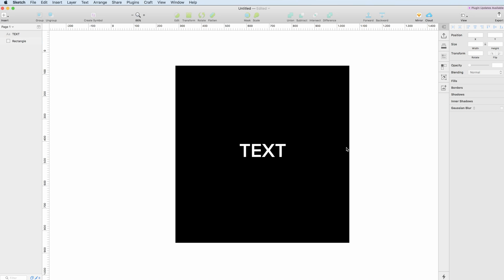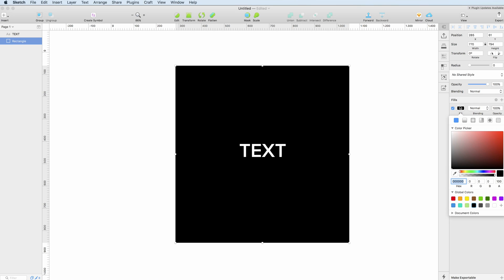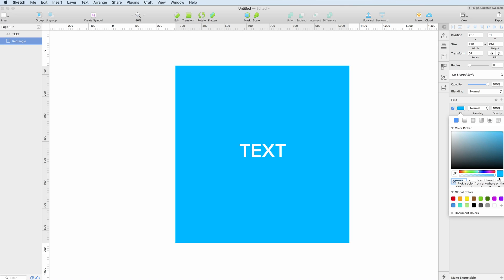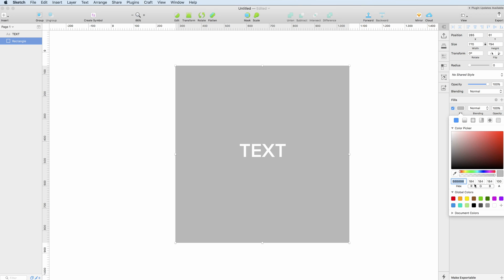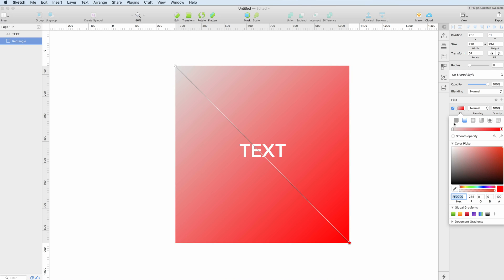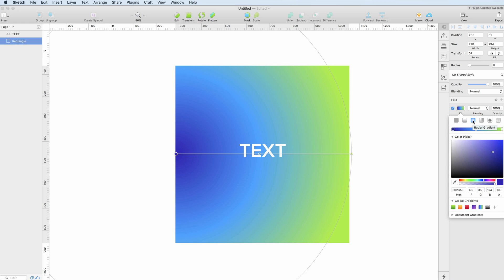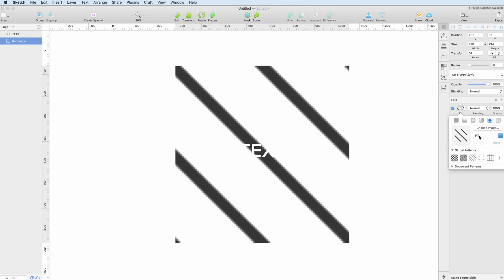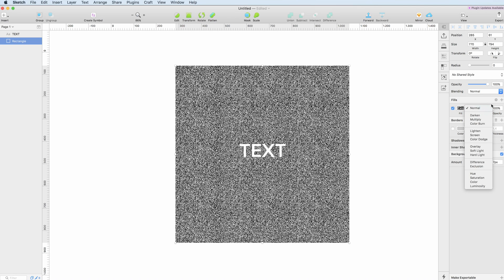Sketch App - Fill options